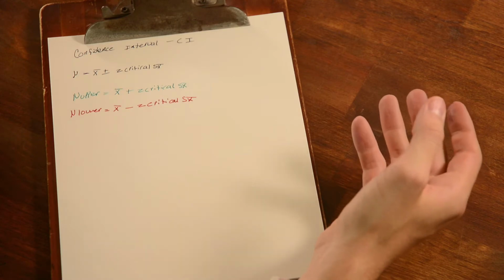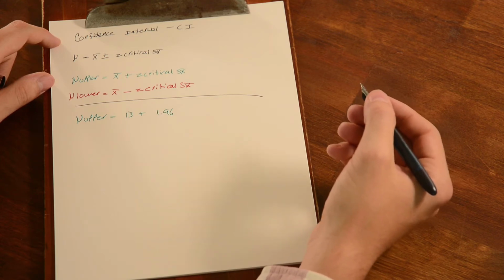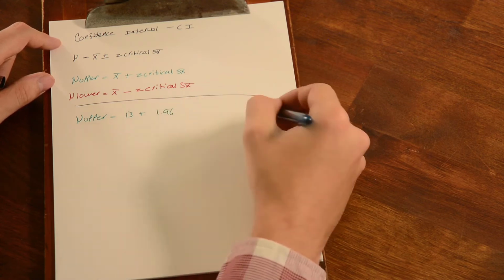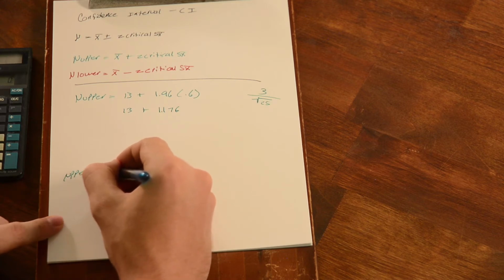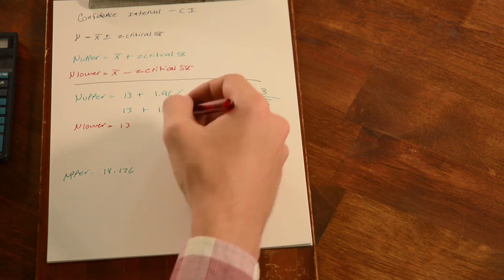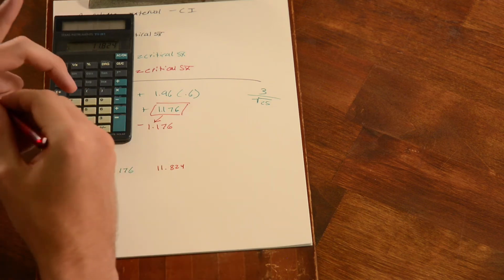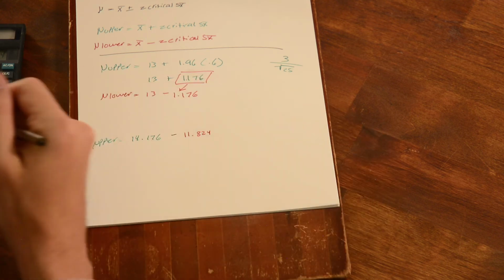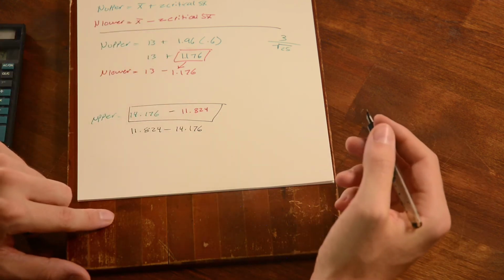Confidence Intervals (When A Point Estimate Simply Won't Do) - Univariate Statistics 020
Sometimes a point estimate (z and t values) doesn't tell us enough information.  Fortunately, we can create confidence intervals using information we already have.